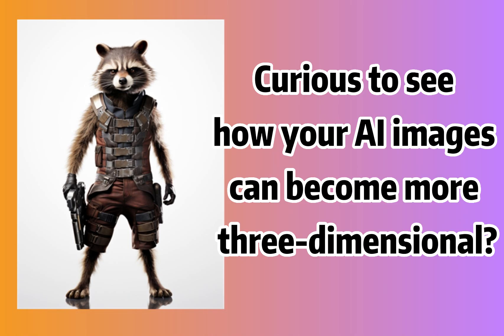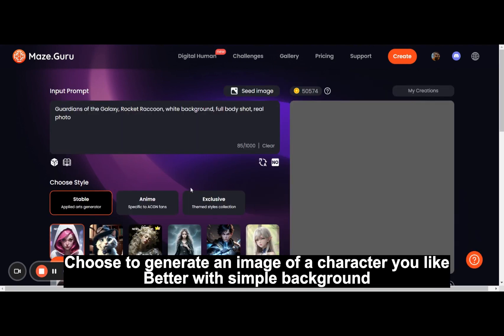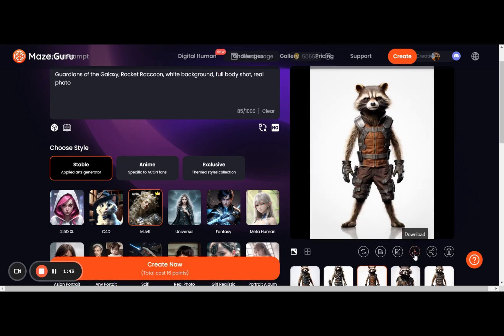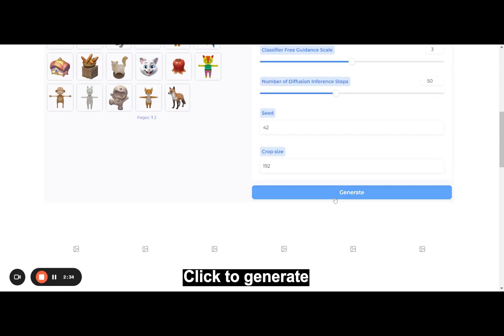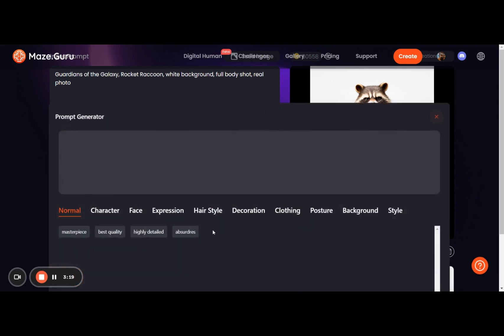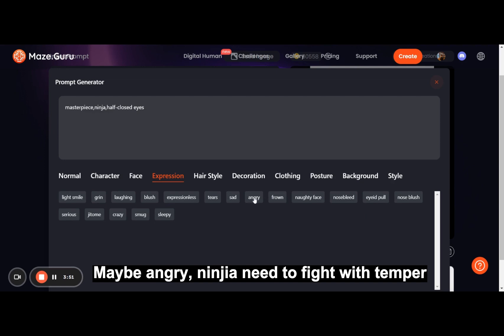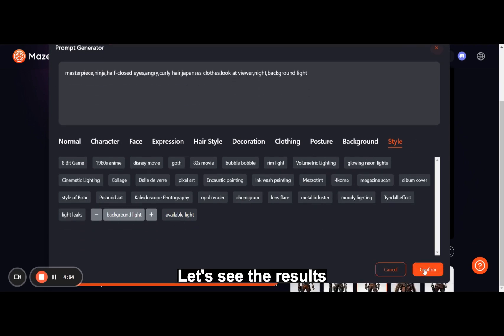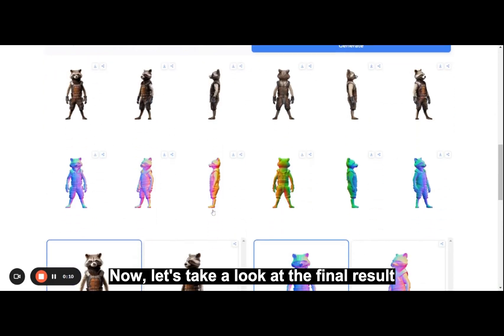Single Image to 3D | How to make a 3D version of your AI image? Totally free!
Want to add depth to your AI creations? Looking to view your work from different angles? This video will teach you the simplest way, and it's completely free!

The tools covered in the video are: Maze Guru and Wonder3D.

Don't forget to try out Maze Guru's new feature: Prompt Generator! With 8 categories and over 300 keywords, it will keep your AI creativity flowing without any inspiration block. Just a simple click and you can create masterpieces!